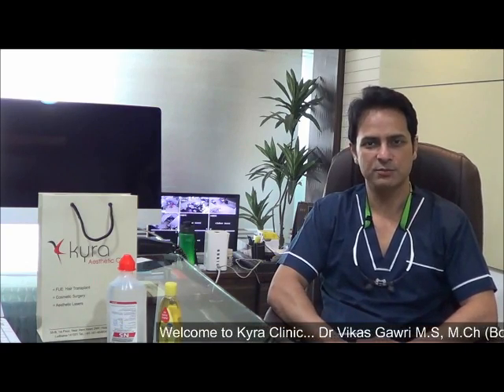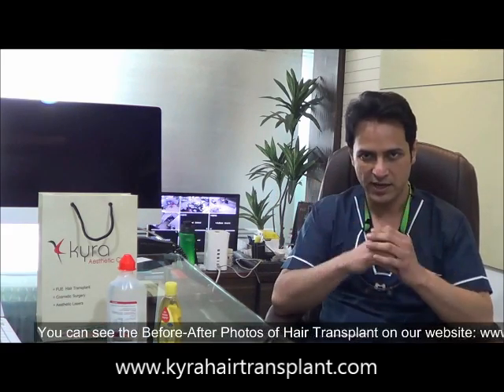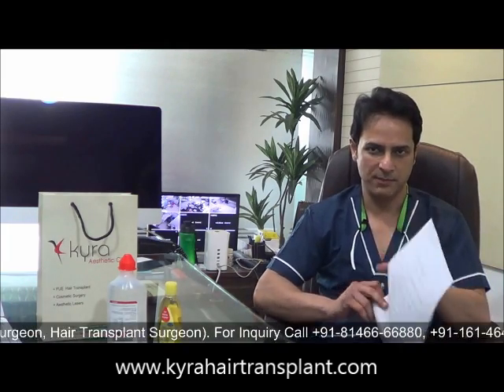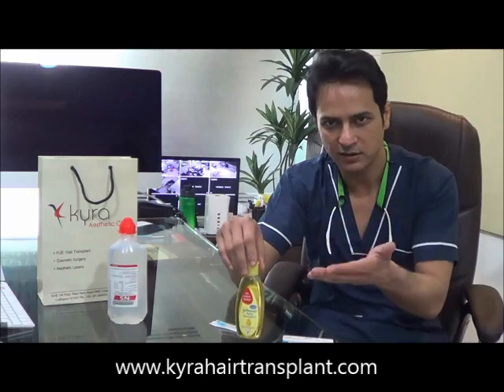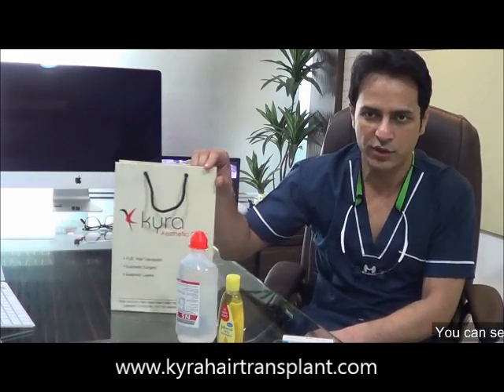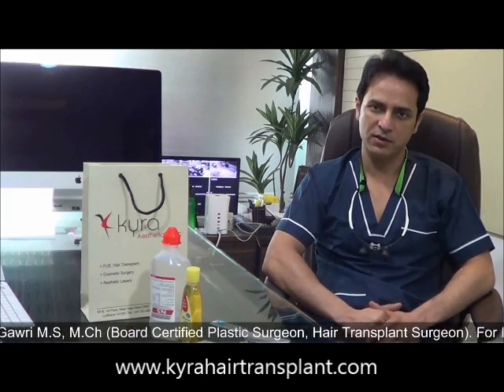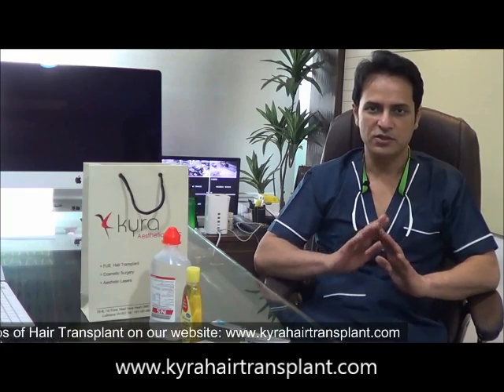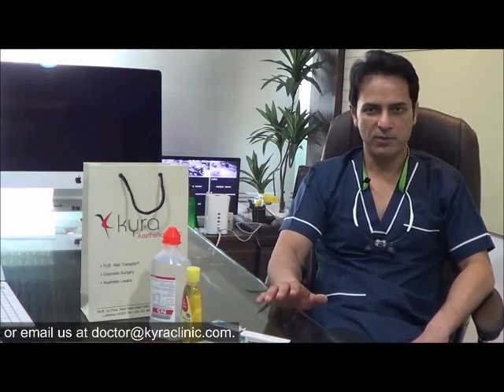Cost of Hair Transplant in Punjab - Kyra Hair Transplant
Dr. Vikas Gawri sharing information about Post Operative instructions of FUE Hair Transplant.

00:00 Start
00:22 Post Operative instructions of FUE Hair Transplant.
01:28 Medicines
02:48 instructions
04:36 Our Results
05:32 End

Other Keywords

how much it costs for hair transplant in india